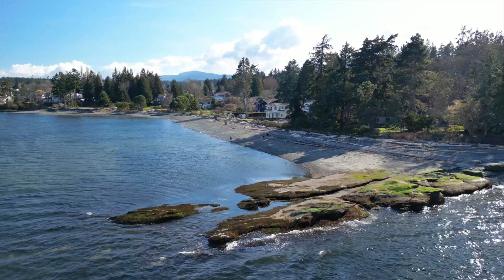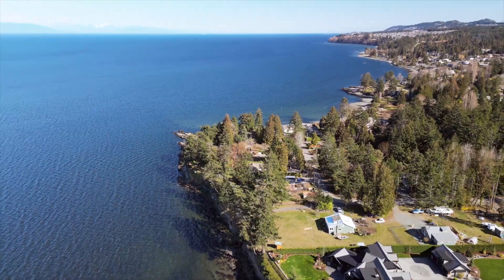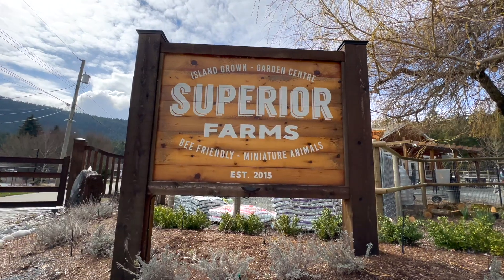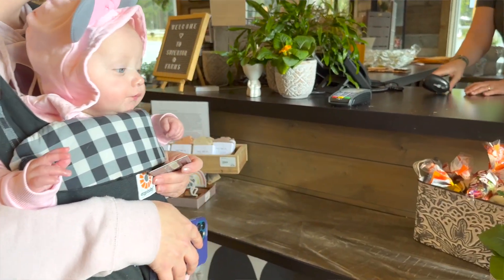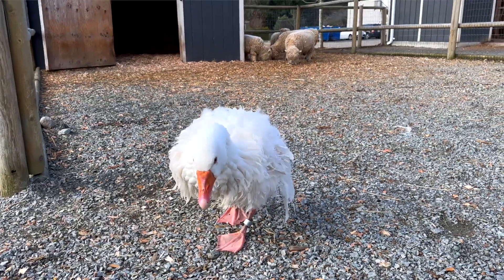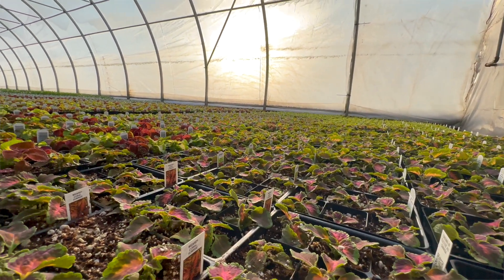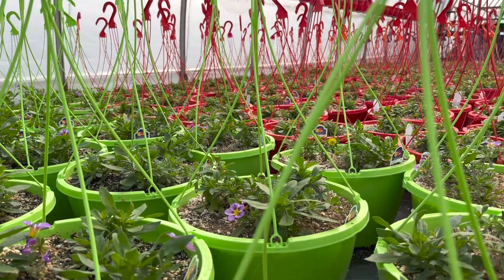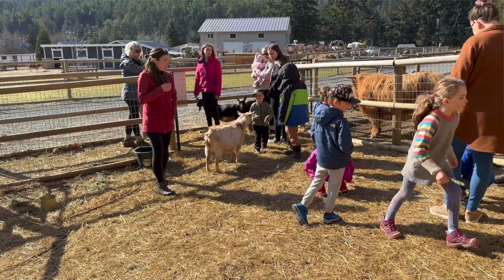Hidden Vancouver Island Organic Farm | Superior Farms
Spring is here and it's time to start planting your gardens and flowers on Vancouver Island. One of the best places to buy locally is by visiting Superior Farms in Lantzville, BC. The whole family will love visiting this organic farm that offers a petting zoo with miniature animals, home decor, and a garden centre that sells plants, veggies, and flowers grown without the use of Neonicotinoids.

The Petting zoo has mini pigs, mini donkeys, mini cows, sheep, bunnies, and all types of exotic birds that your children will love. These animals have been socialized around young children and are extremely friendly.

The Superior Farms Store carries some of the most beautiful home decor that have been sourced from local artisans on Vancouver Island and British Columbia. These hand-picked items are perfect for gifts or for your very own home's interior or exterior.

Superior Farms produces and retails the very best veggies, plants, and flowers that can be bought at the frame or through their website online store.

Nanaimo Real Estate is the best informational resource for both locals and people moving to Nanaimo and thinking about buying a home. You'll find Nanaimo neighbourhood guide videos, things to do, places to see, and hidden points of interest only known to locals. What are you waiting for? Start living the island life today!